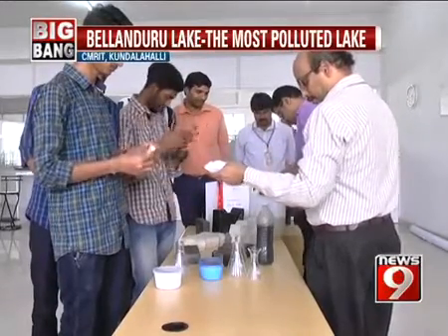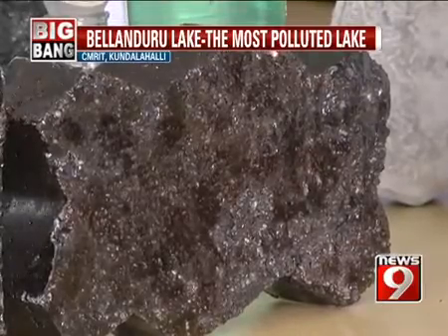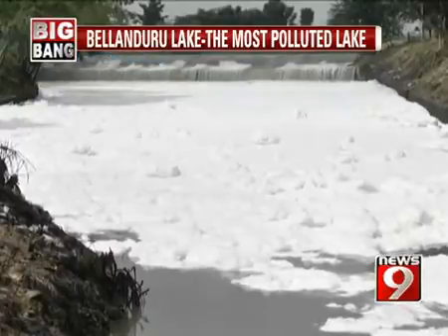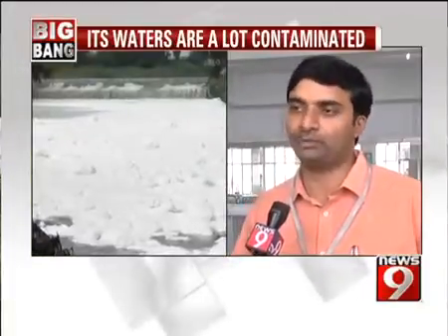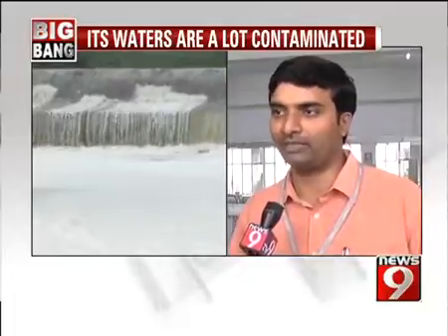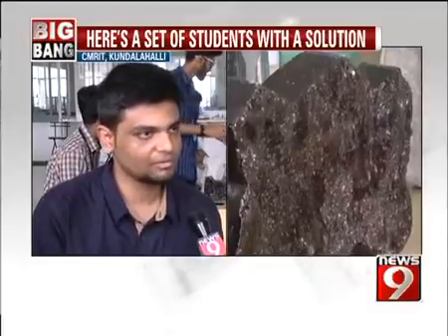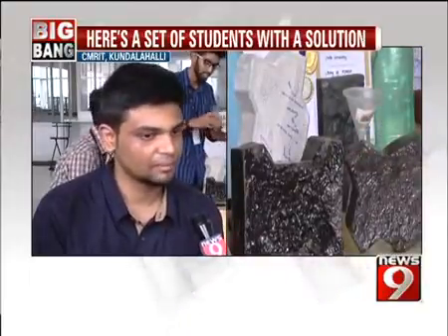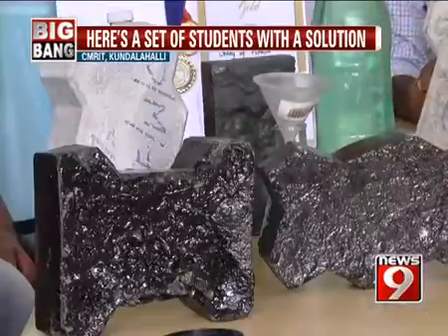CMRIT Fly Ash Project - NEWS9 report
The CMRIT Fly Ash Project, that won CMRIT students Pranav (ECE), Sudarshan (TCE), Gururaj (ECE), Vinay (EEE), Nithin (ECE), Rahul (TCE) (All second Year); Anoop (ISE), Pavan (ECE) & Naren (ECE) various accolades, has been featured in this report. The project focused on finding solutions to the extreme pollution issue of the Bellandur Lake in Bangalore.